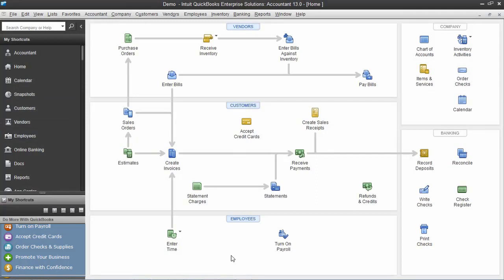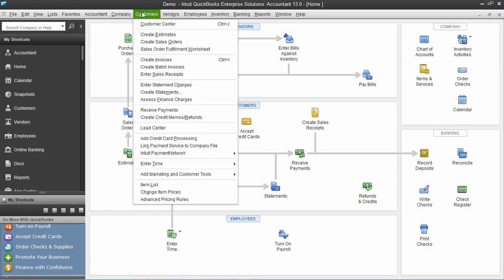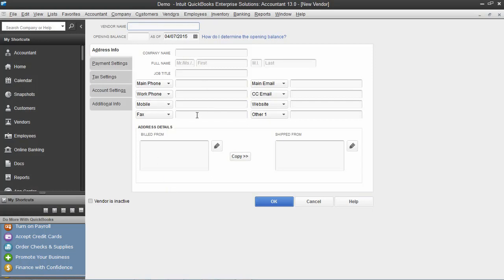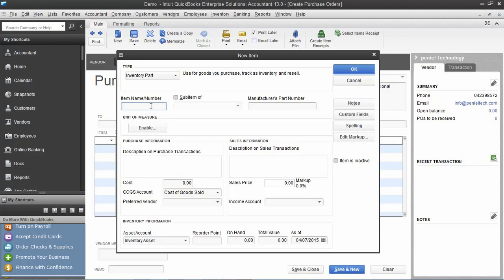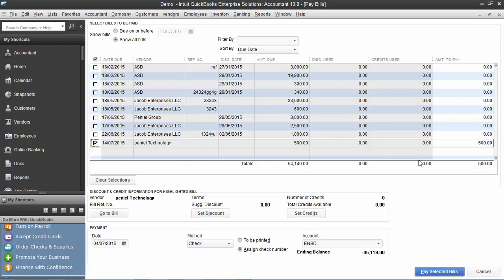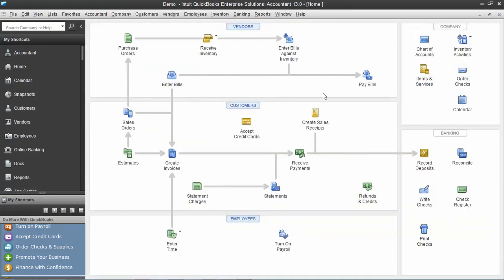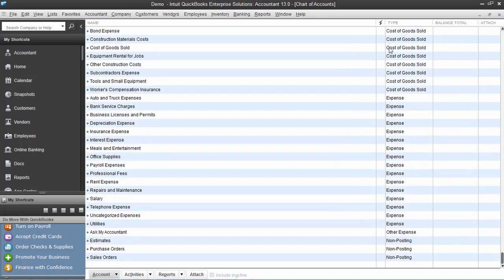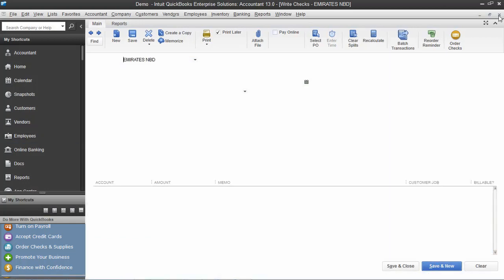#1 QuickBooks Training on the Web | Free QuickBooks Tutorial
QUICKBOOKS is a Online accounting software for small business provided by Intuit

My FREE QUICKBOOKS VIDEOS will get you up and running in minutes!

WANT TO LEARN QUICKBOOKS FAST?

Download the QuickBooks Software:

QuickBooks Desktop Pro Plus 2021

QuickBooks Desktop Premier Plus 2021

QuickBooks Desktop for Mac 2021

QuickBooks Desktop Basic Payroll 2021

QuickBooks Desktop Premier Plus with Enhanced Payroll 2021

QuickBooks 2021 All-in-One For Dummies

Common Search Questions on Web:
#1 QuickBooks Training on the Web
What is the best way to learn QuickBooks?
What are the basics of QuickBooks?
How to work with QuickBooks?
Where to take QuickBooks classes?